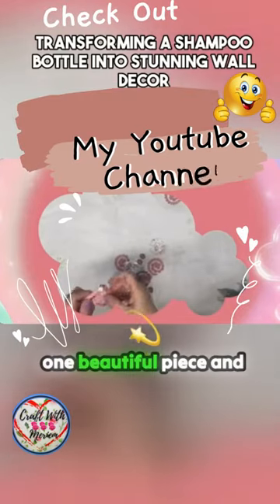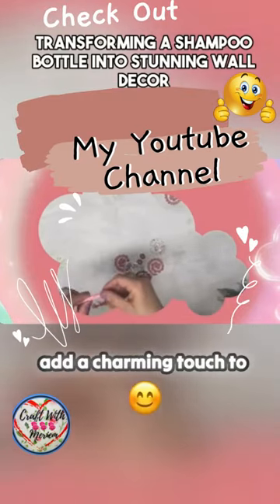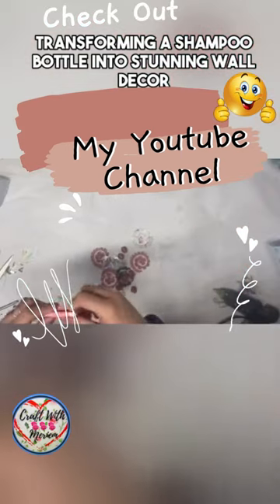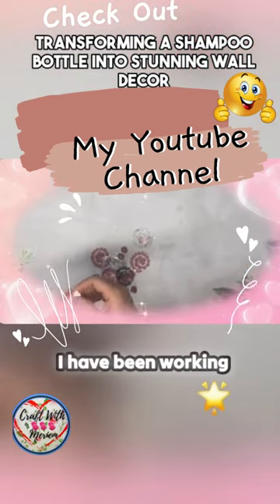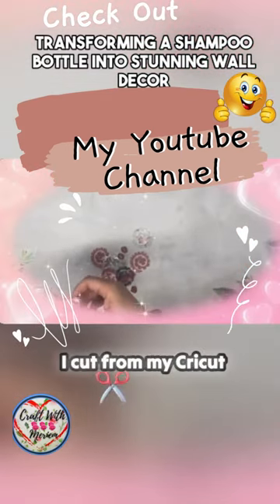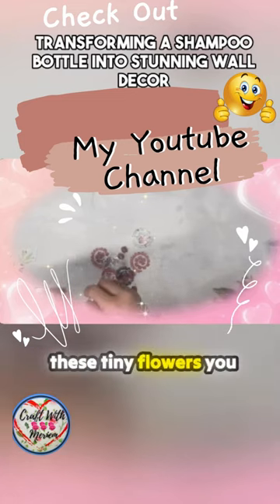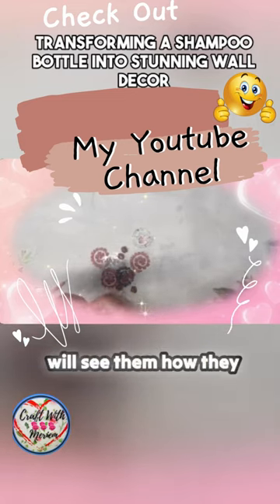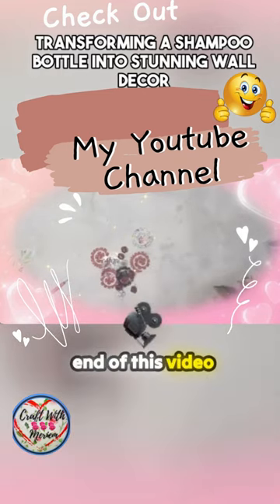Beautiful 🤩 Diy To Check Out In My Long Video!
Welcome to our latest diy adventure where we transform everyday items into stunning home decor! In this video, I take you through the process of creating a beautiful Flower Packet Wall Decor piece, perfect for adding a touch of elegance and charm to any room. 🌸✂️

Using an upcycled shampoo bottle, gorgeous flowers cut from a Cricut machine, and some creative flair, we'll craft a unique decoration that's not only easy on the wallet but also environmentally friendly. This project is great for beginners and seasoned crafters alike, offering step-by-step instructions to ensure your success.

🌿 Why You'll Love This Project:

It's budget-friendly and sustainable, perfect for upcycling enthusiasts.
Adds a personalized touch to your home decor.
Fun and easy to follow, with room for customization.
Don't forget to check out the Just Craft collaboration playlist for more inspiration from our amazing hosts and guest hosts, including DIY with Aurea and LoliDS Creations, along with special guests from Mangalitos DIY Channel and CJ DIY.

🔗 Helpful Links: Hosts Links

🌟 Special Collaboration Playlist: Checkout the Full playlist here:

 • Talented Creators 2-17-24 Just Craft ...

❤️ Love the channel? Support us and help us grow!

💡 Pro Tip: Customize your flower packet with seasonal flowers and decorations to keep your decor fresh all year round.

Your support helps us bring more fantastic crafting ideas to you!